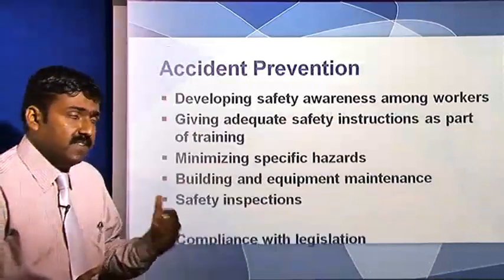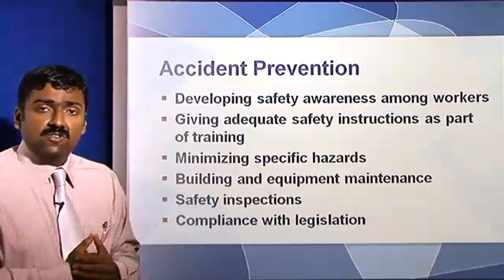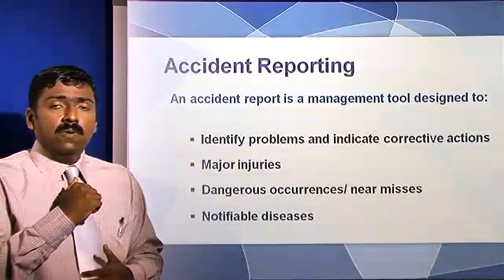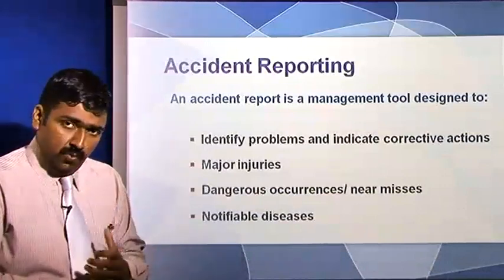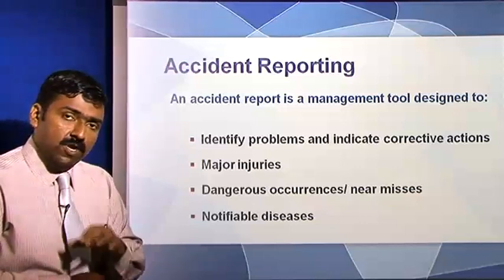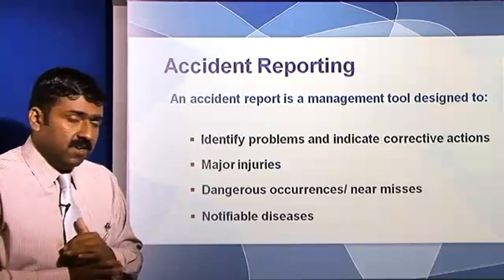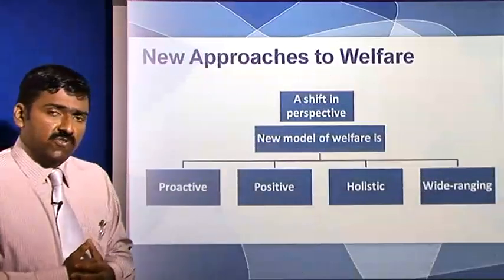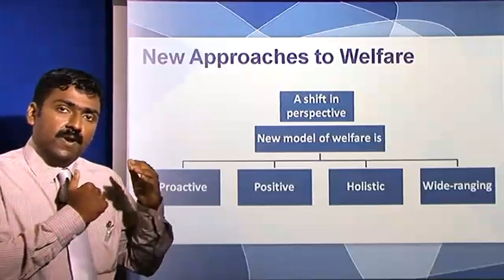HR Tips: Accident Prevention Strategies!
Human Resource : Accident Prevention !
Stayinformed with Big Videos
IMPORTANT